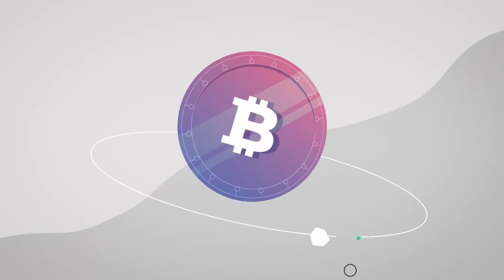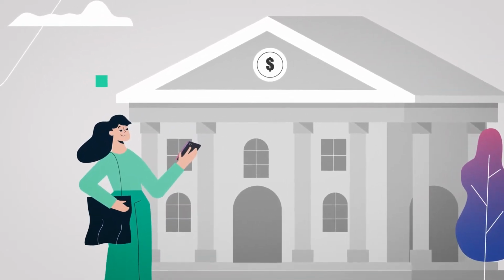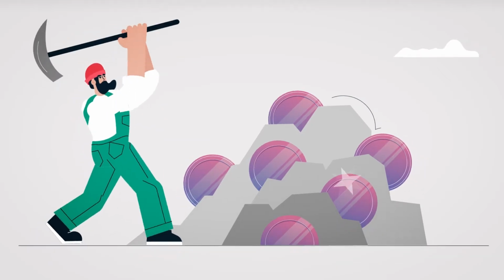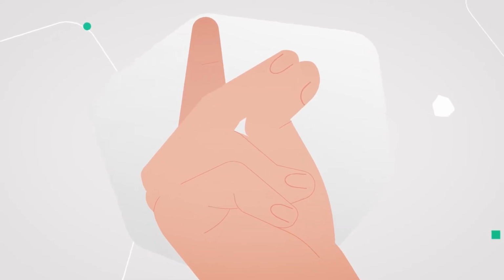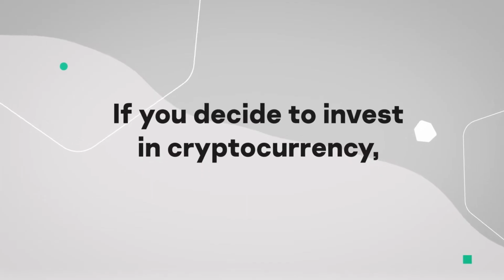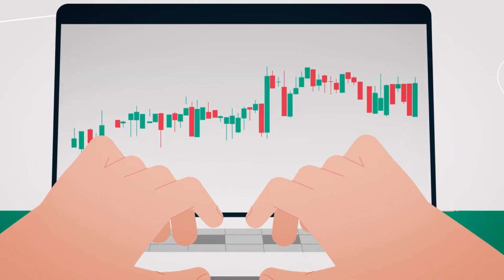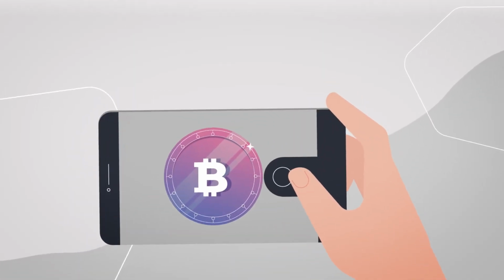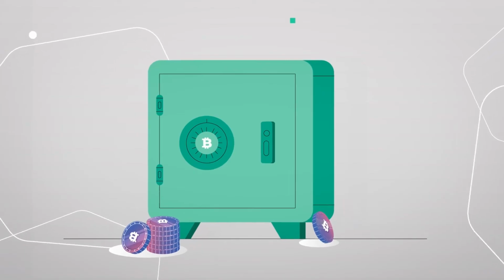What is Cryptocurrency?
What is Cryptocurrency or Crypto? And how is cryptocurrency traded?

Cryptocurrency, sometimes called crypto-currency or crypto, is any form of currency that exists digitally or virtually and uses cryptography to secure transactions. You may have already
heard of some cryptocurrencies, such as Bitcoin, Ethereum, and Litecoin.

Watch this video to learn more about how cryptocurrency works, from how it is made to whether it is safe and discover more on how to spend cryptocurrency.

This video provides an overview of everything you need to know about cryptocurrencies.

Video breakdown:
0:00 What is Cryptocurrency?
0:40 What is a Blockchain?
0:54 Crypto Mining
1:30 Trading Cryptocurrency
1:39 How to start trading in crypto
2:33 What can you buy with cryptocurrency?
2:54 Is cryptocurrency safe?